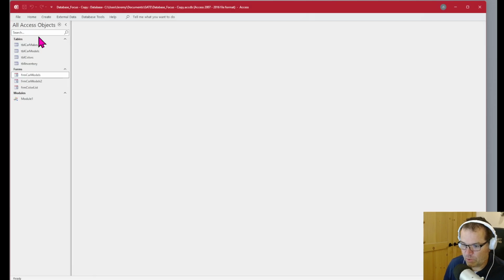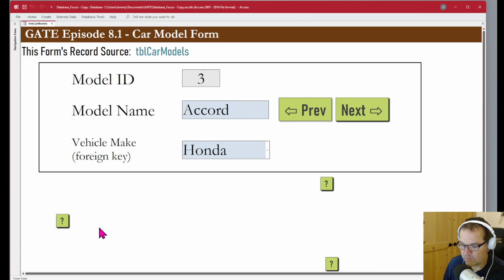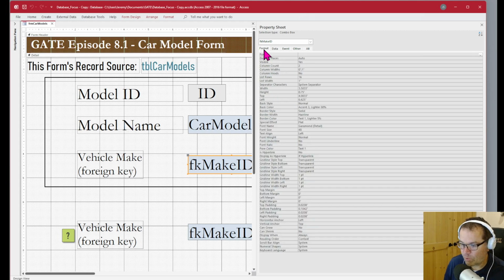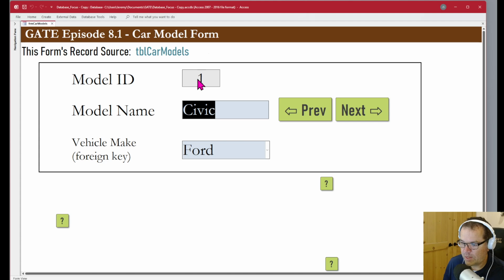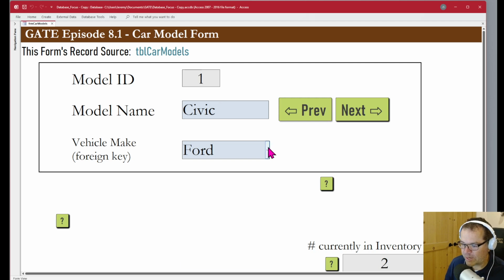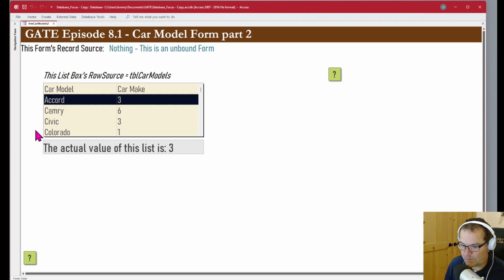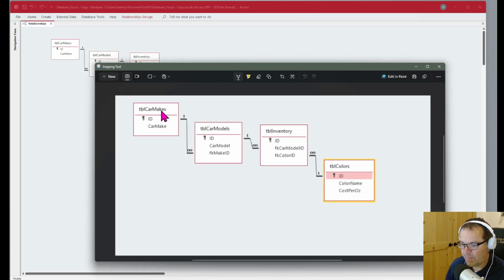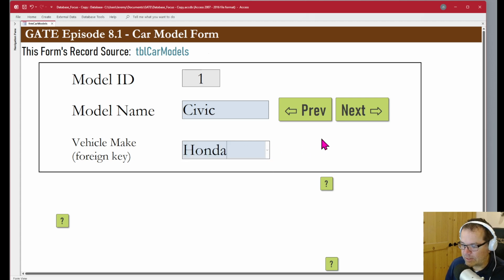8.1 - Microsoft Access Forms Tutorial - Learn About Bound and Unbound Controls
Learn about bound and unbound controls, record sources, and how combo boxes and list boxes work!